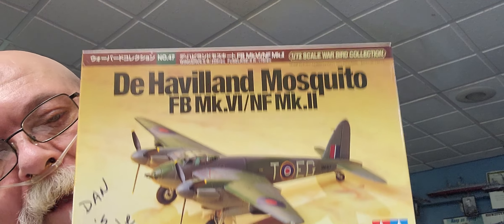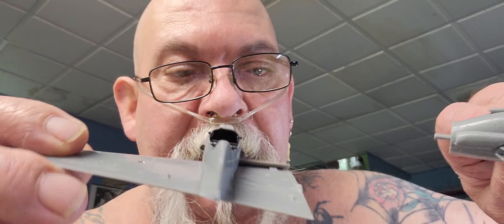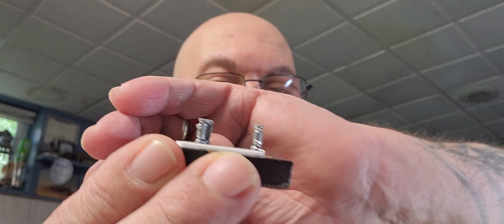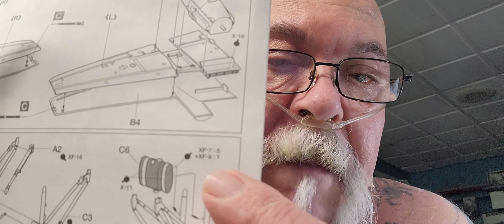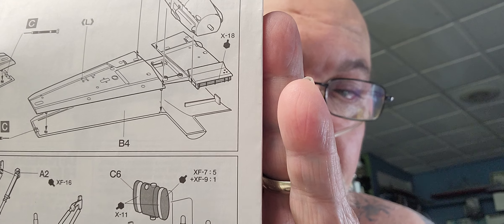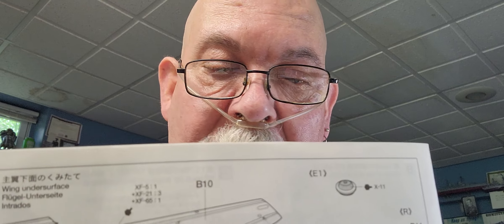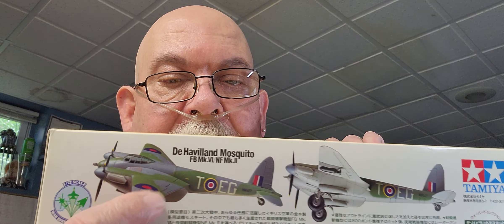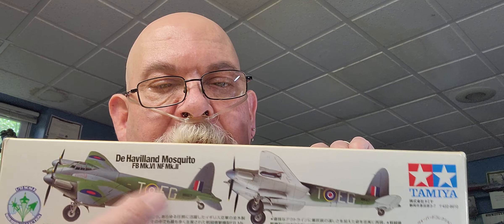DeHavilland Mosquito FB Mk.VI / NF Mk.II